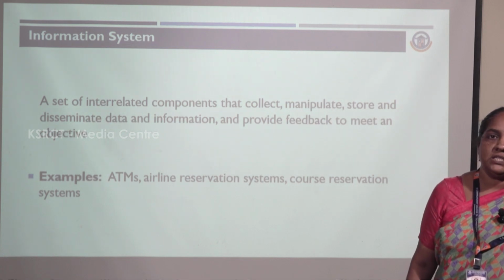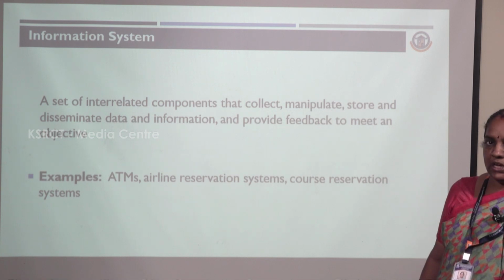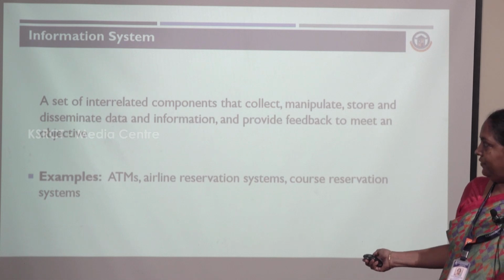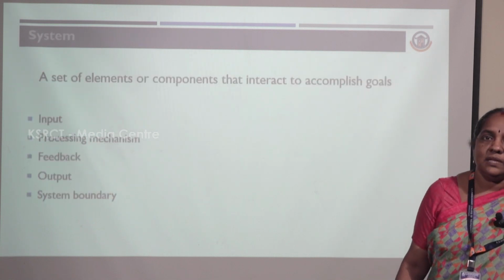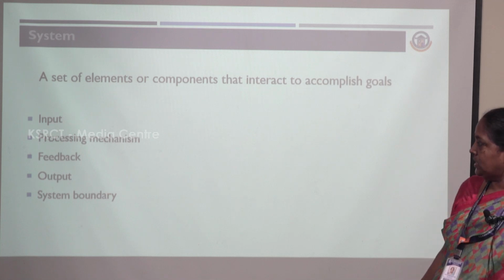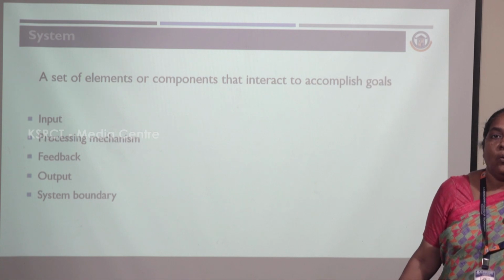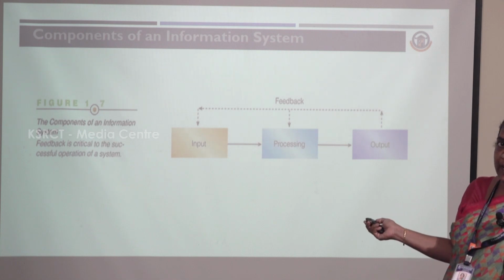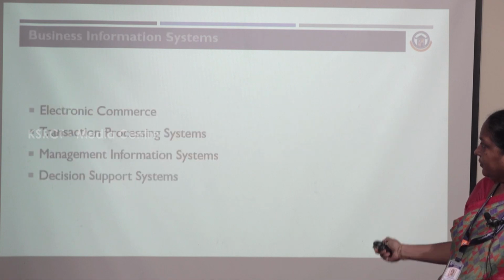Introduction to Information System